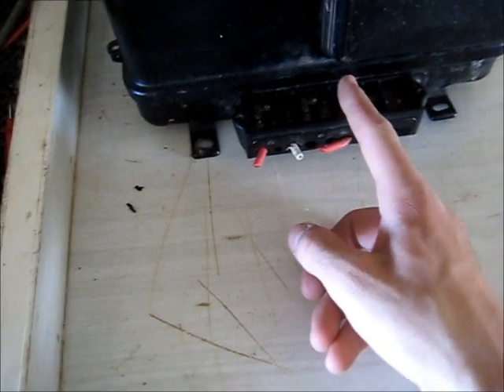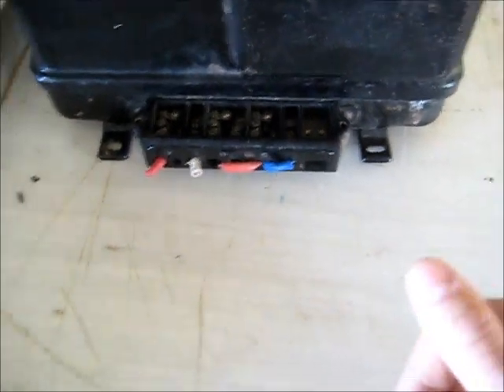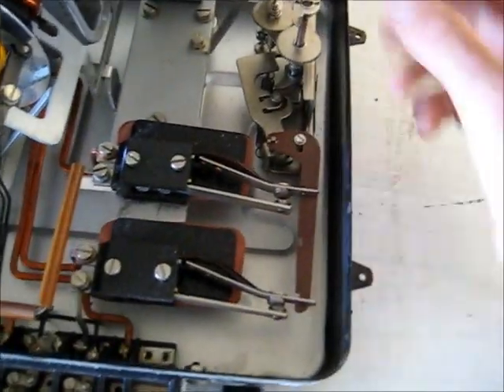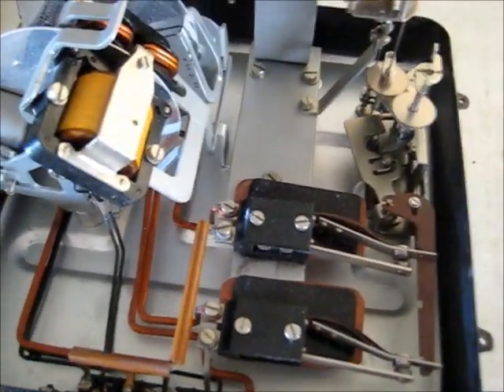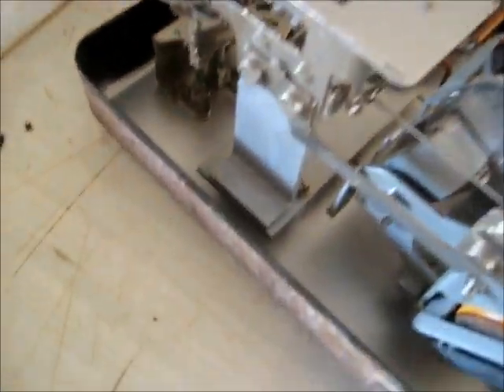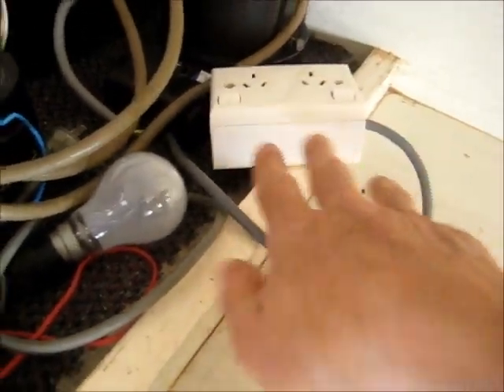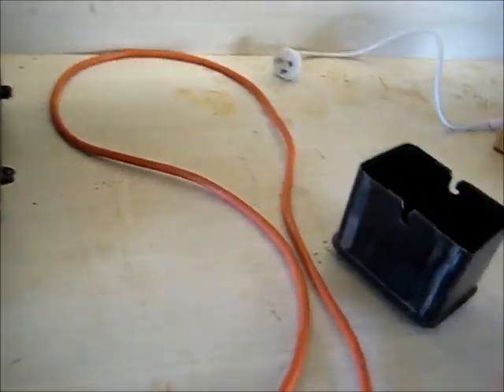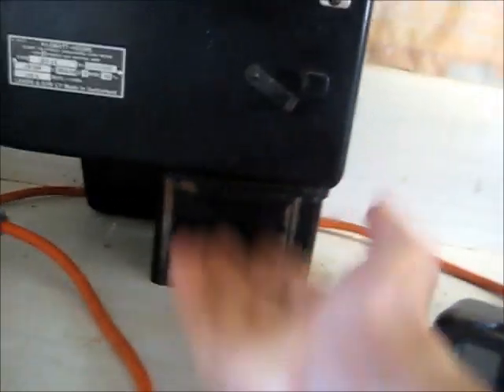Landis & Gyr Prepayment Meter Restore (Part 1)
Antique Shilling Operated Landis & Gyr type HG1K Electricity Meter, Very well made with all metal gear train, 162.5 Rev/ Kwh 2x 20 Ampere, total: 40 A, 3 Wire, 10 Cent coins fit quite well in this :), I may have made an Error with the wiring, I'll sort it out in Part 2!